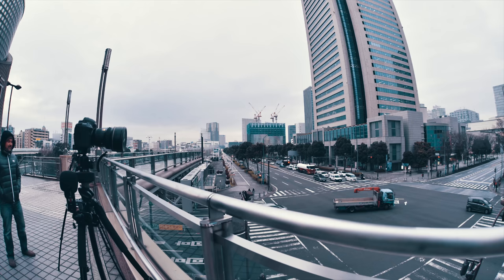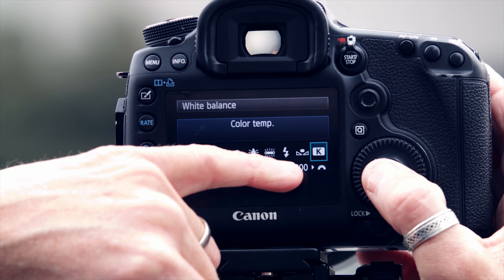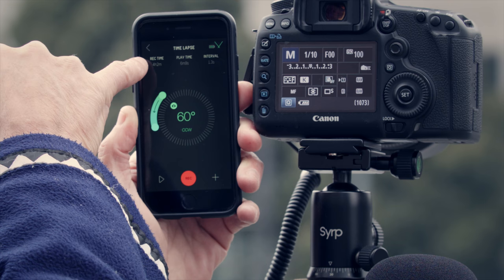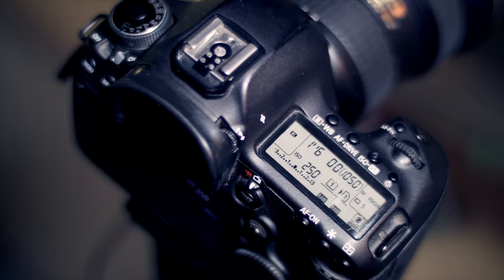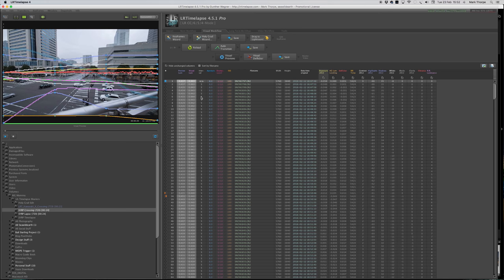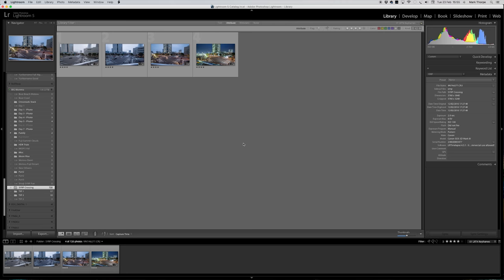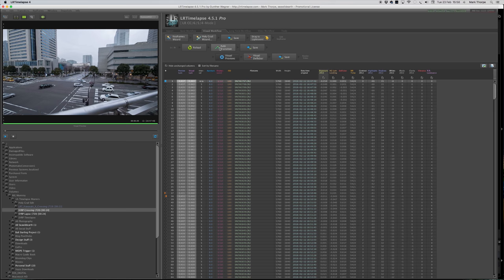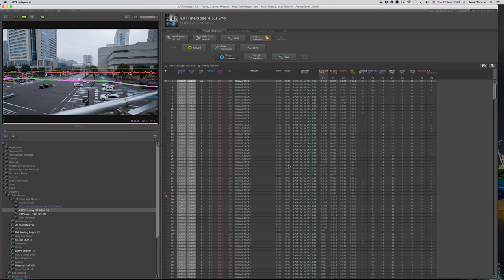Tutorial: How to Setup a Motion Day-to-Night Traffic Timelapse - Mark Thorpe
Mark Thorpe is an award-winning cameraman and photographer. Beginning his career in underwater imaging, Mark went on to win an Emmy for his work on the National Geographic series 'Great Migrations'. His love of the natural world continues to direct his film and photographic projects, however a move to Japan has seen him take on the challenge of documenting its vibrant cityscapes.

This detailed Day-to-Night Traffic Timelapse video tutorial includes Mark's tips for finding the right location, setting up your equipment, including motion control, and how to take your freshly shot timelapse through the editing process in Adobe Lightroom and LR Timelapse Pro.

Canon 5D III
Nikon 14-24mm f 2.8
Novaflex Adaptor

Did we miss something or have any filmmaking questions?

In the field:
0:25 - Equipment - Camera l Lens
1:02 - Choosing the Location
2:02 - Camera Settings  - White Balance l Fstop l Shutterspeed l ISO l Focus
4:12 - Genie Mini Setup - Pairing l REC Time l Play Time l Interval
5:32 - Setting up the Movement - Start Point l Movement l Preview
6:40 - Manually Ramping Shutter speed and ISO

Post Production:
8:07 - Introduction and Creating Keyframes in LRTimelapse Pro
9:16 - Keyframe Adjustments in Adobe Lightroom
9:35 - Syncronising Keyframe Adjustment Settings
12:46 - Auto transition Keyframe Adjustments in LRTimelapse Pro
13:23 - Deflickering
14:32 - Exporting